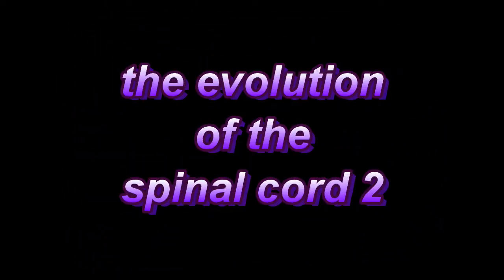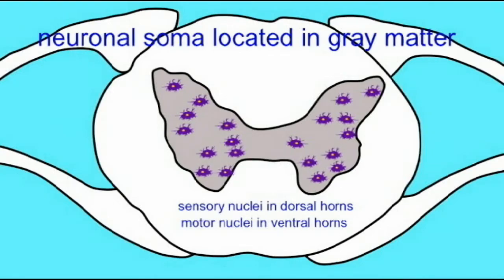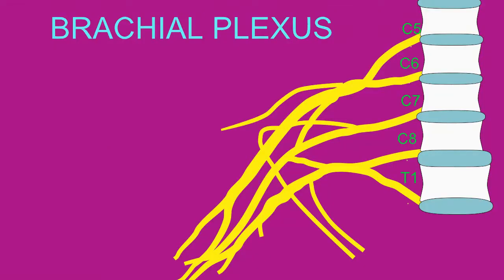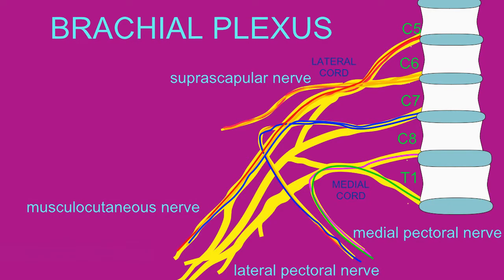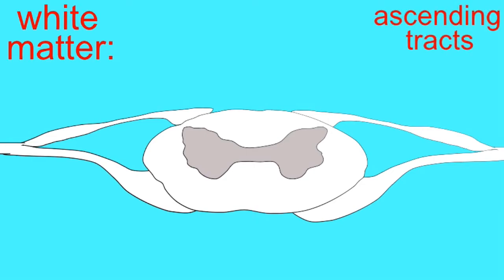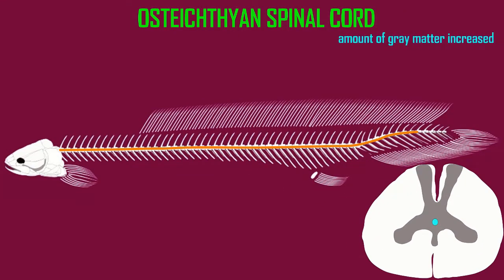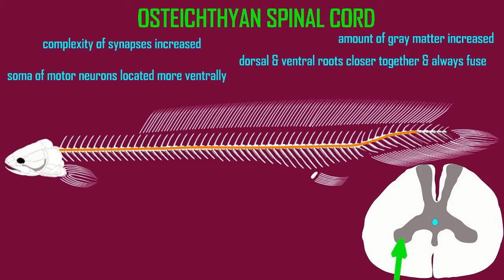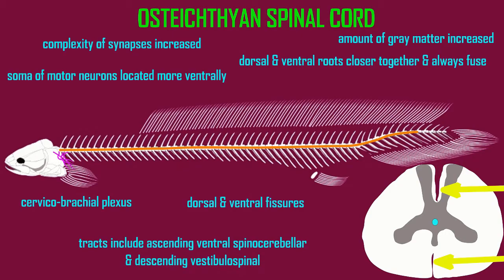evolution of the spinal cord 2